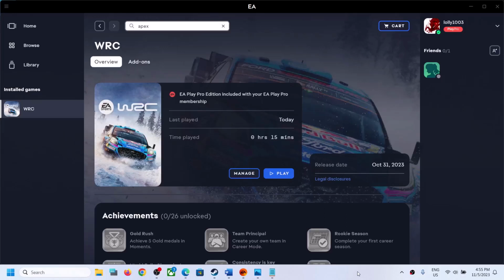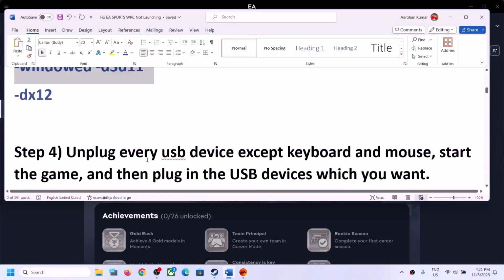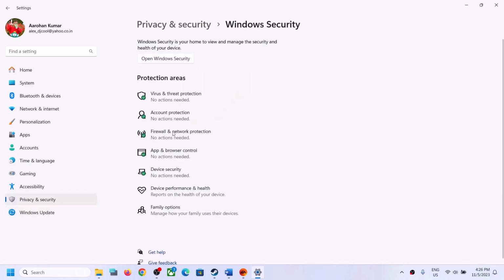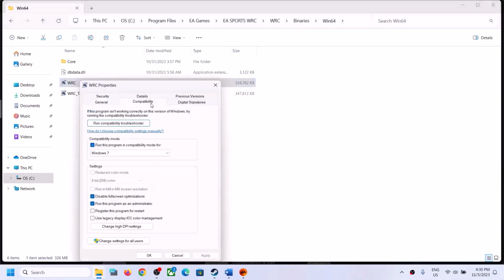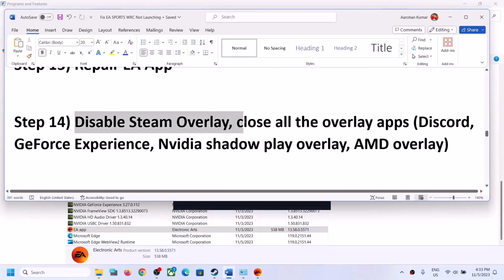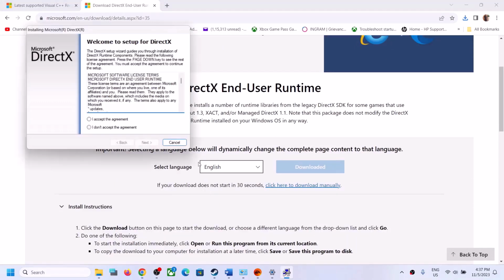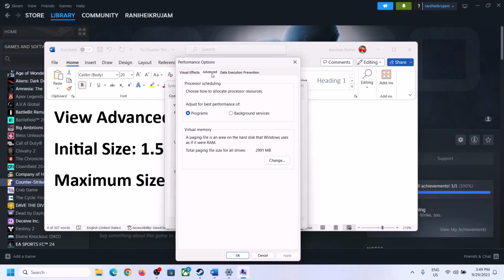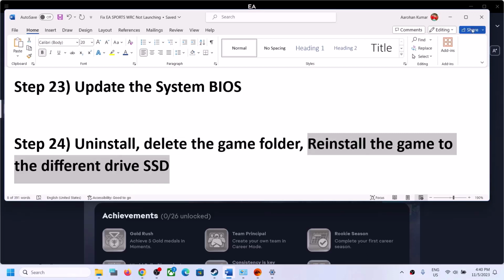Fix EA SPORTS WRC Monte Carlo Crash On PC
Step 1) Restart Steam/EA App, restart PC
Step 2) Uninstall Wheels Driver, unplug wheels, launch the game and then reinstall Wheels Driver and then connect the wheels
Step 3) Put these in launch options
-dx11
-d3d11
-force -dx11
-windowed -d3d11
-dx12
Step 4) Unplug every usb device except keyboard and mouse, start the game, and then plug in the USB devices which you want.
Step 5) Try using a camera inside the vehicle/ try playing Monte Carlo with any outside camera
Step 11) Rename WRC folder in Appdata local folder, if not resolved delete the WRC folder in Appdata local folder, this will result in loss of game progress
Step 12) Launch the game from EA App instead of Steam, log in with your EA account where you have game (linked with Steam)
Step 13) Repair EA App
Step 14) Disable Steam Overlay, close all the overlay apps (Discord, GeForce Experience, Nvidia shadow play overlay, AMD overlay)
Step 15) Install free EA game like apex legends, run the game, close it and then run WRC
Step 20) Disconnect Additional joystick, controllers, disconnect multiple monitors, disconnect all the additional USB adapter connected to PC, close all the overclocking application (MSI Afterburner, rivatuner etc.) , Turn off Razer Synapse (razor lighting effects) and MSI Dragon Center, corsair software, end nahimic services & lightingservice.exe in task manager, remove the undervolt, perform clean boot
Step 21) If able to launch the game launch the game in Windowed mode and lower down graphics settings